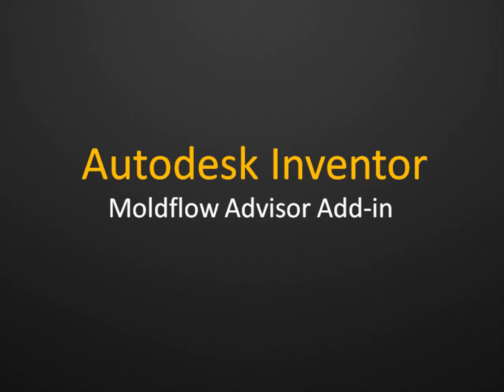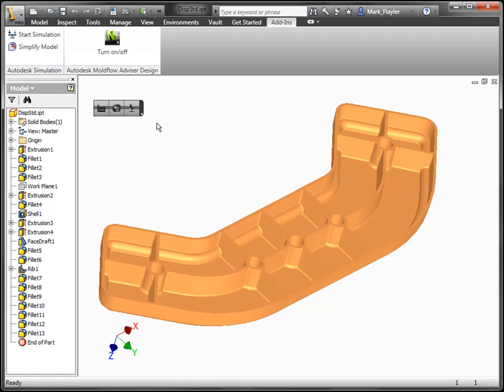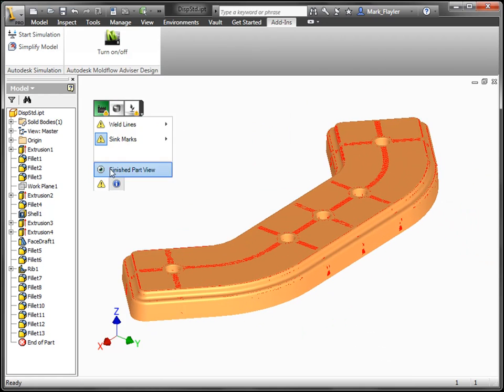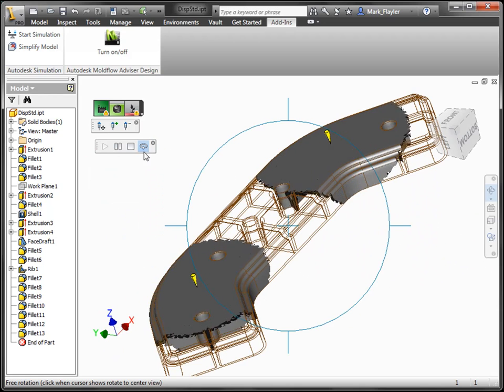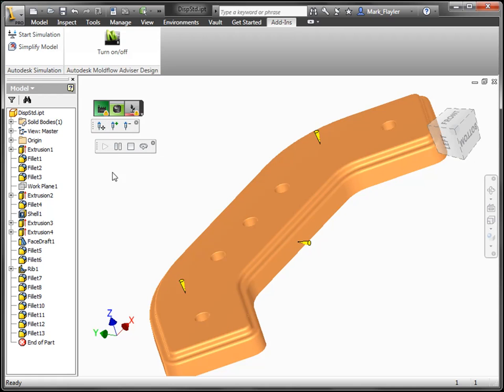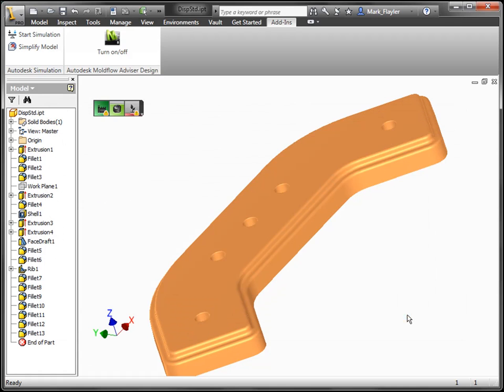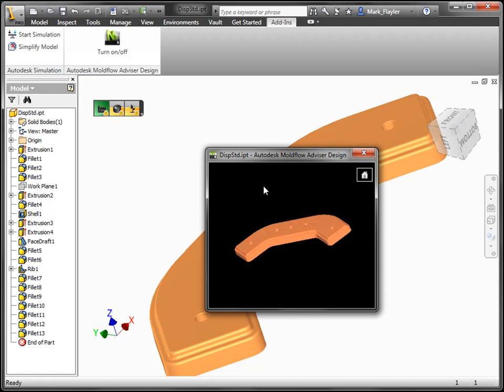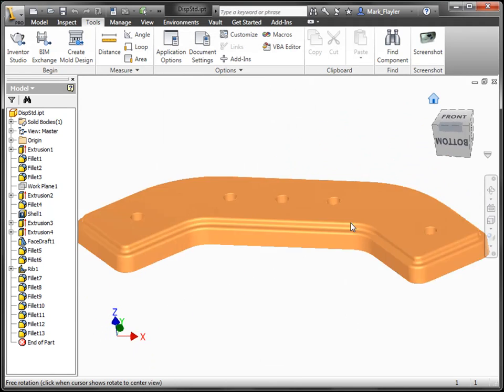Moldflow Advisor Add-in for Autodesk Inventor 2012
Description and demo of the Moldflow Advisor Addin for Autodesk Inventor 2012.  Users must have a license of Moldflow Advisor and be on Subscription.